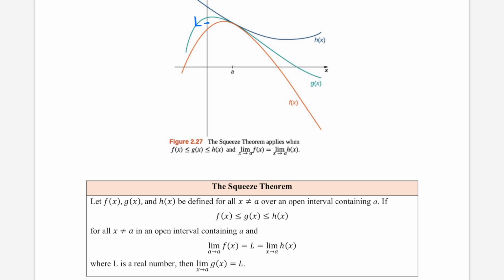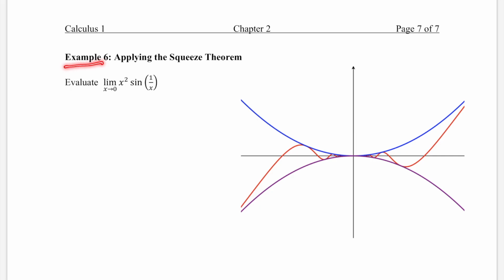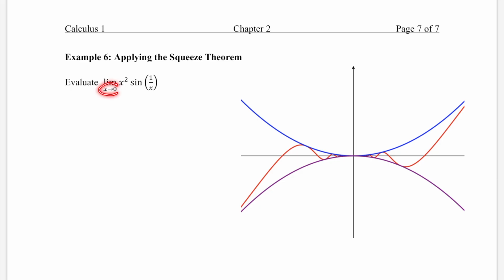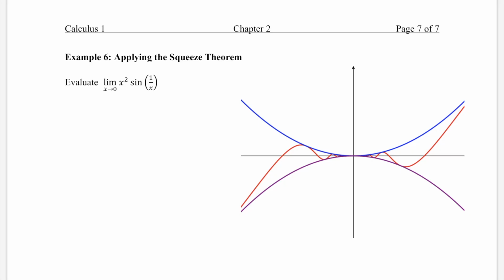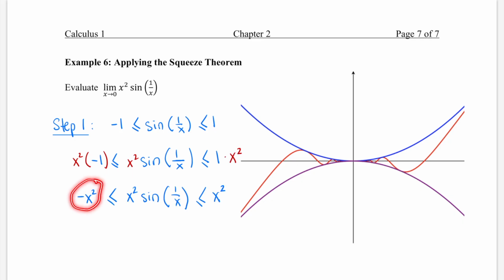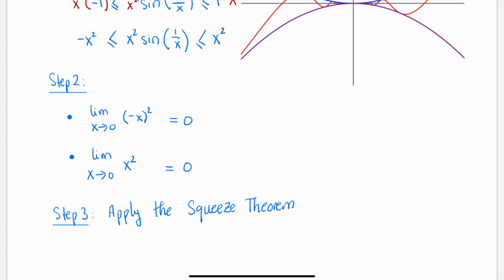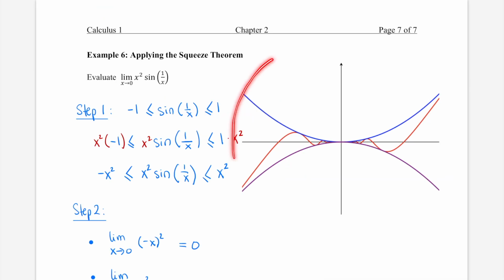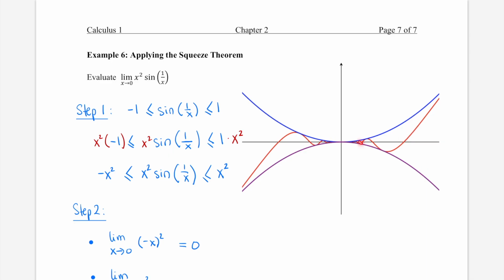The Squeeze Theorem Explained (Full Example + Graph)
In this 15–18 minute lesson, we break down the Squeeze Theorem step by step.

You’ll learn:
✔️ The formal statement of the Squeeze Theorem
✔️ The intuition behind why it works
✔️ A complete, detailed example
✔️ A visual graph discussion to see the theorem in action

We’ll show how one function can be “squeezed” between two others and why that guarantees the limit exists.

By the end, you’ll understand both the theory and the application — and be able to confidently solve Squeeze Theorem problems.